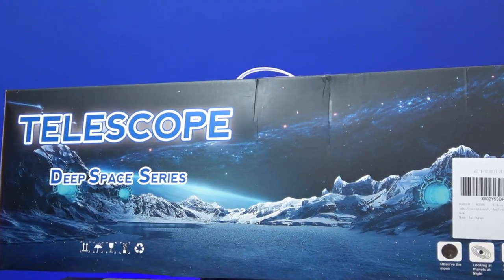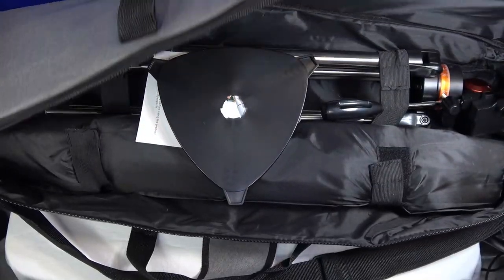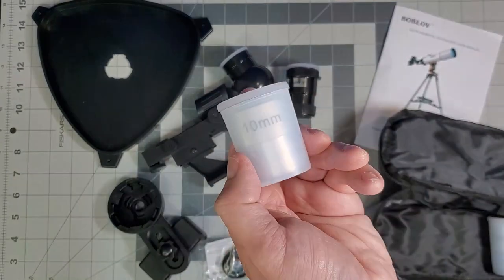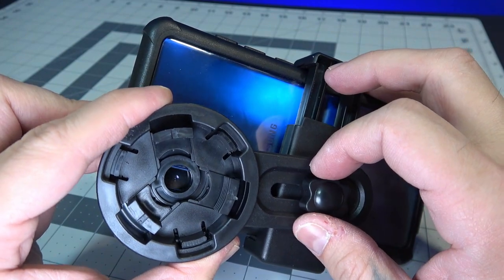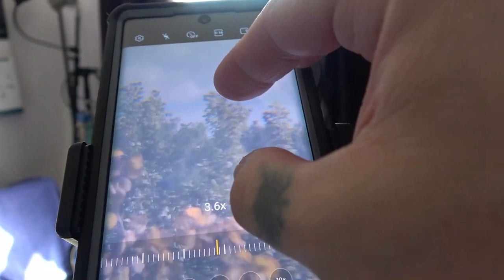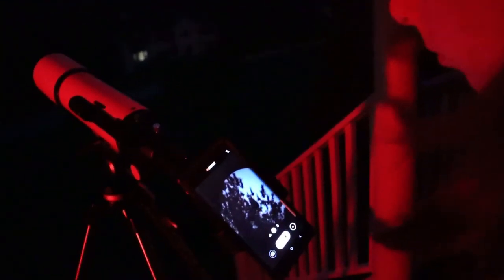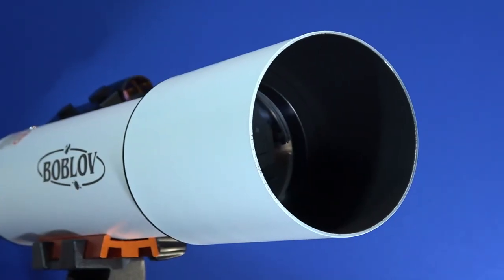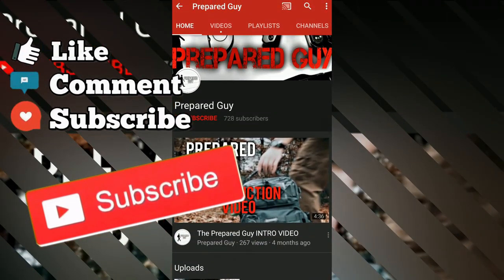BOBLOV TELESCOPE REVIEW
Prepared Guy gives a simple tour of the New BOBLOV TELESCOPE.Easy to use, fun for kids, beginner level telescope.

BOBLOV TELESCOPE ON AMAZON GUY EDC